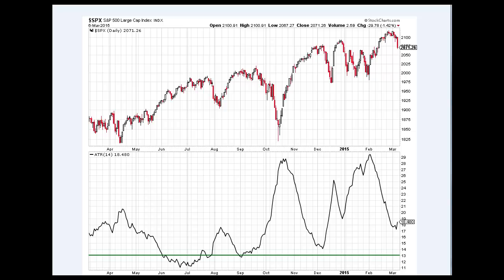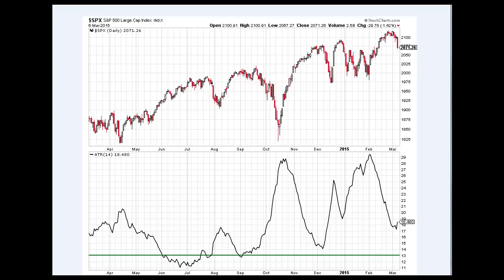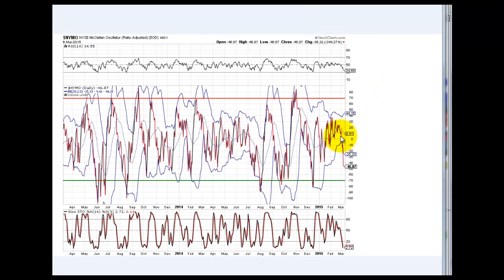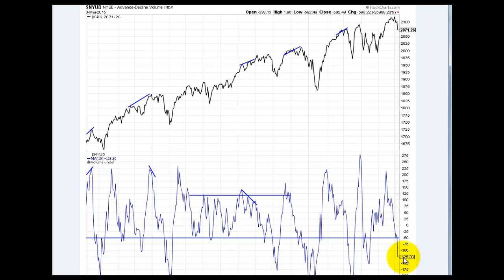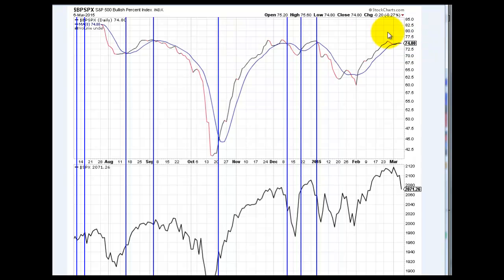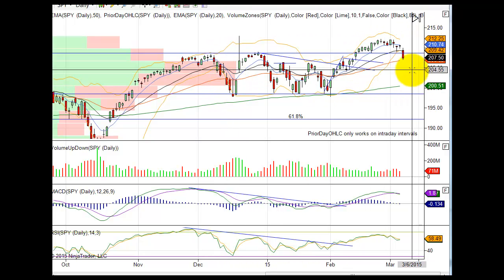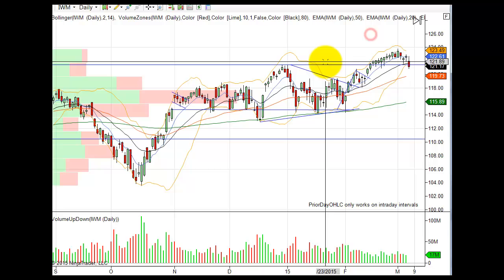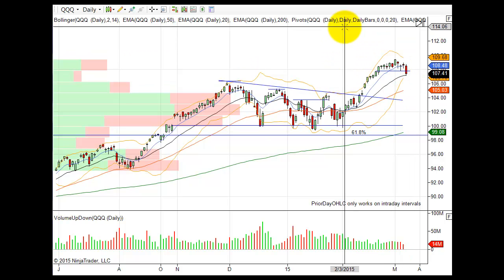Stock Market Morning Call Video 3 9 2015